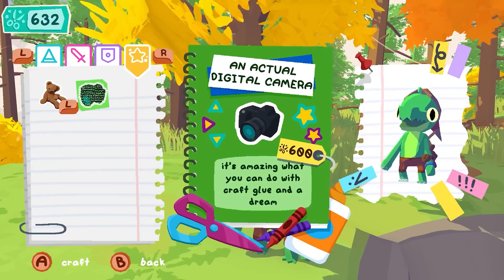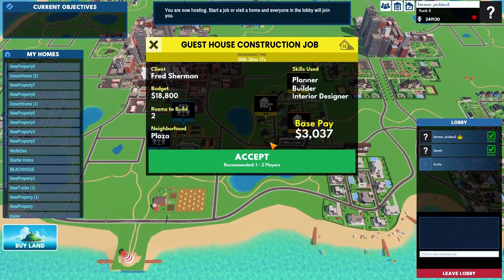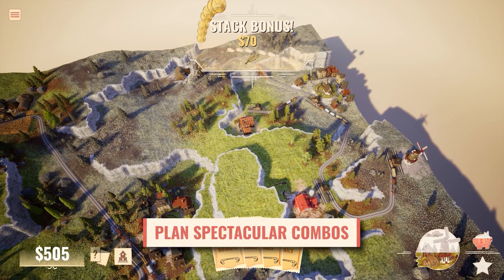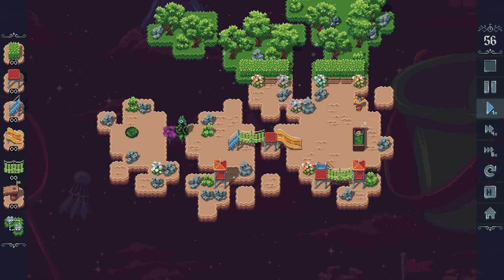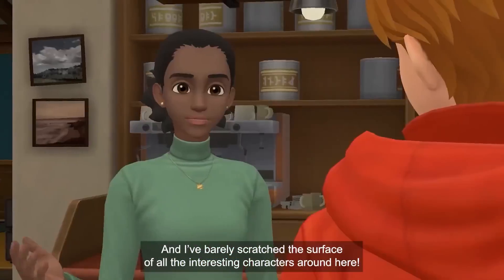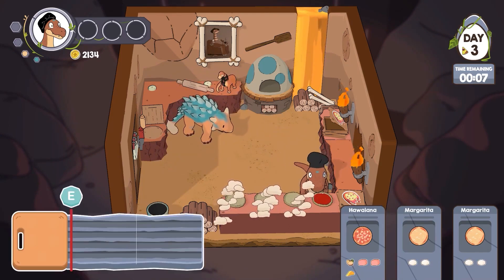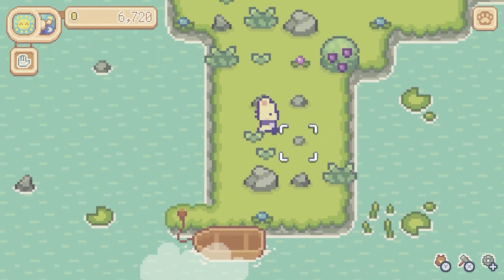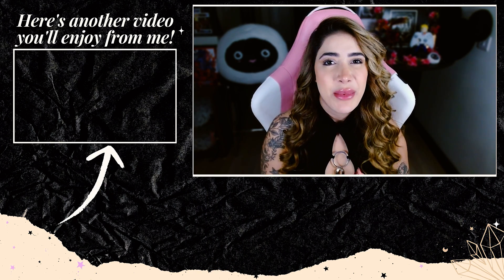Here Are 12 CUTE Cozy Games You Can Play This Month! | Nintendo Switch & PC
AD | Thank you Hometopia Inc. for sponsoring this video so I can bring more cozy bubbliness to my community! October is calming down a little bit with cozy game releases, so let's check out what's coming up next!

🫧Your support is what keeps the channel going, please consider becoming an official bubbly:

🐻Chapters
00:00 And we're BACK
00:26 It's a doge!
01:14 For building lovers!
02:16 Beautiful voxel art style
02:52 Stickers and cuteness
03:37 This looks intriguing
04:21 Finally coming to STEAM
04:57 Detective goodness
05:42 I ADORE this game
06:25 Cooking and mini games
07:03 I've been dying to play on Switch
07:50 Cute cat and farming
08:32 I'm SO HYPED for this!!
09:11 So much to keep up with

➤🎶I do NOT claim rights to any music playing in my video, neither during the video nor at the end card. All credits go back to the artists.